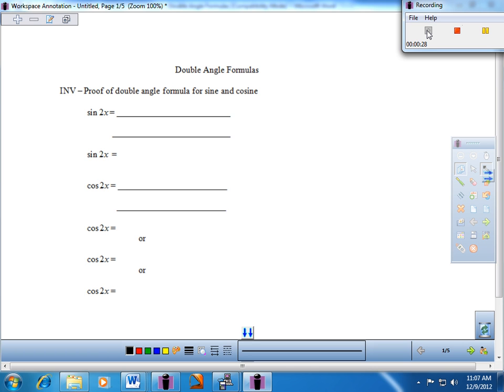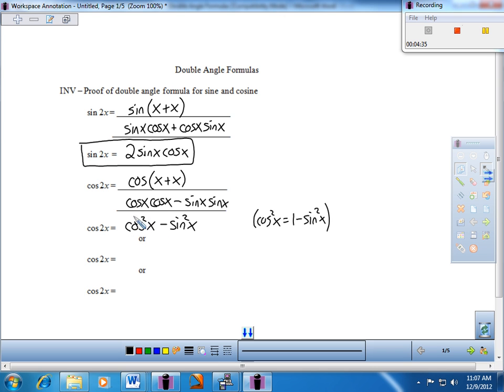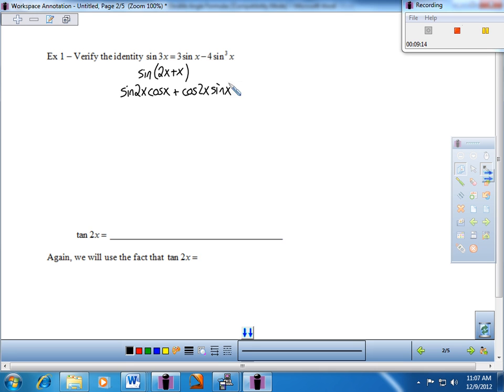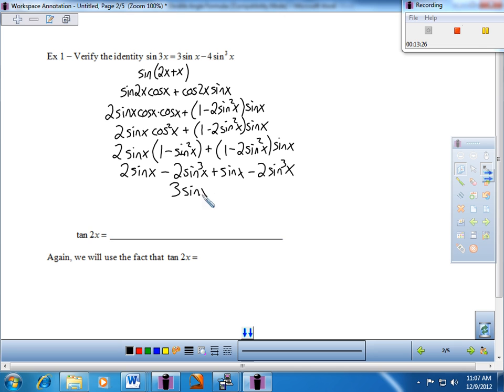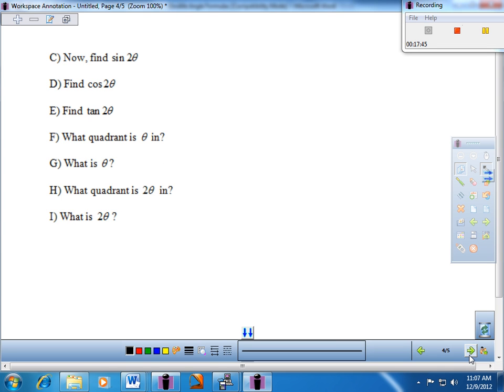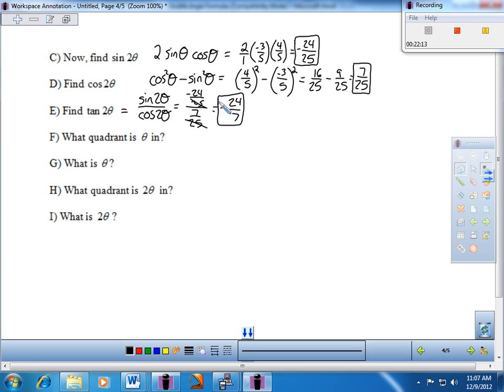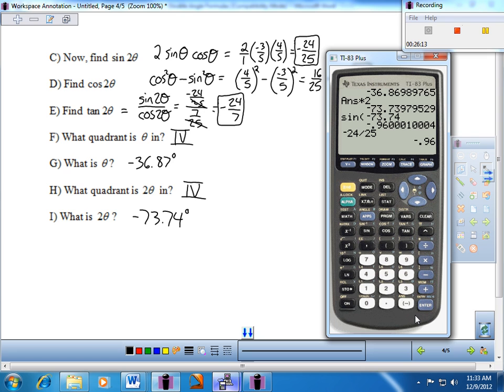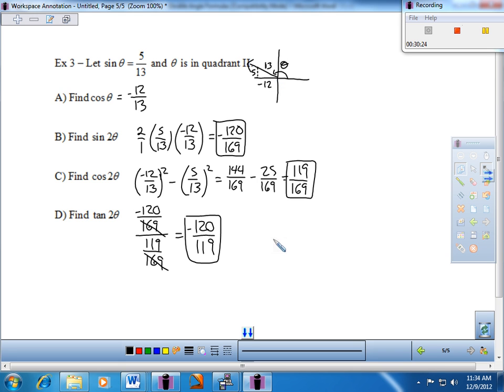Double Angle Formulas